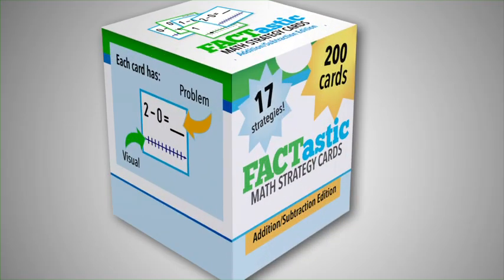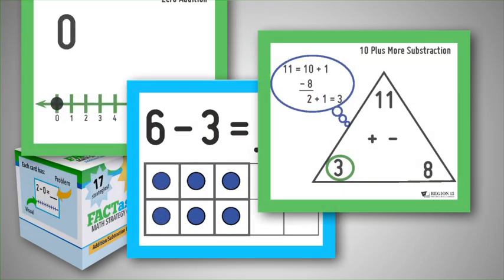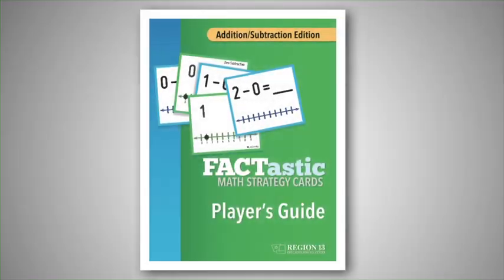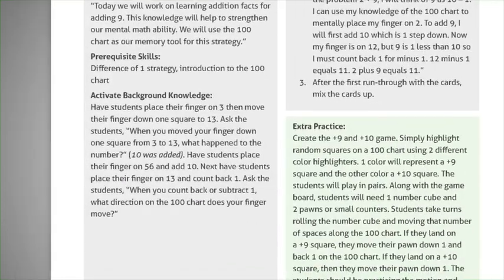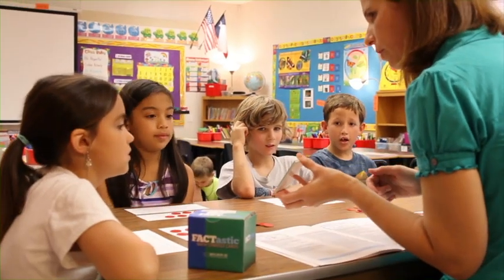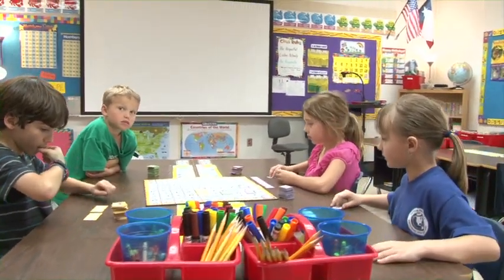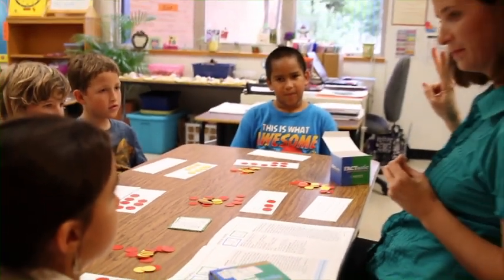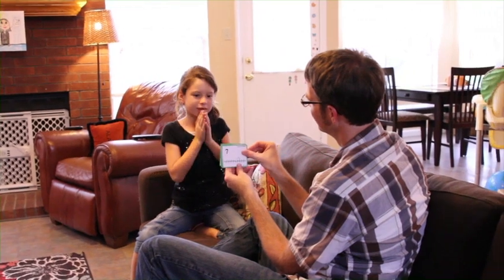Factastic Math Cards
Our FACTastic Math Strategy System is a comprehensive program for teaching basic math facts through strategy-based instruction. The FACTastic strategies and cards (similar to flash cards) are based on research that shows how concrete and visual representations can build students’ subject matter fluency. This set focuses on the basics of addition and subtraction.